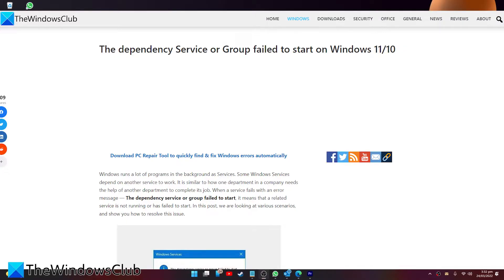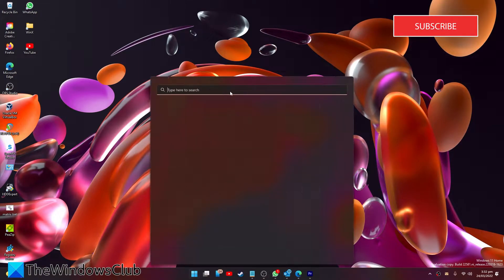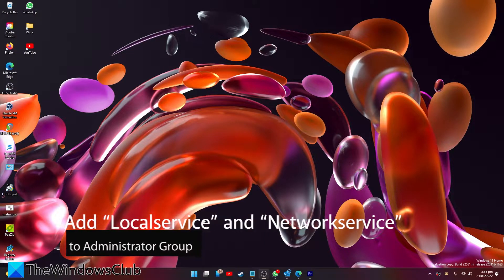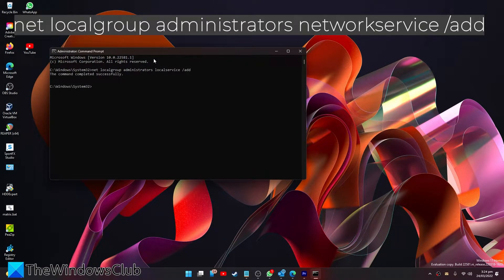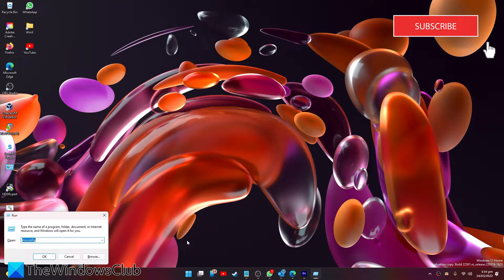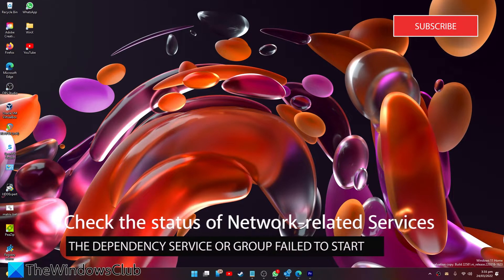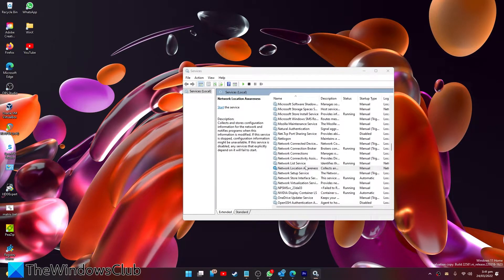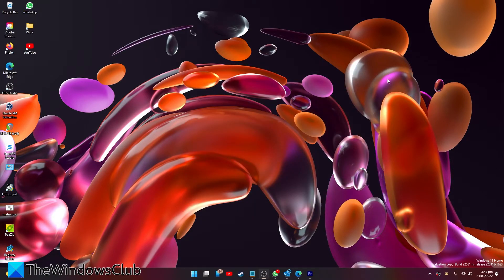The dependency Service or Group failed to start on Windows 11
Windows runs many programs in the background as Services. Some Windows Services depend on other services to function. It is similar to how one department in a company needs another department's help to complete its job. When a service fails with an error message — "The dependency service or group failed to start"-it means that a related service is not running or has failed to start in Windows 11/10.

There are also some common troubleshooting steps that apply to this issue, which you can undertake before proceeding to problems with specific Services:

1]  Add “Localservice” and “Networkservice” to the Administrator Group

2] Change Windows PC option to Normal Startup

3] Check the status of Network-related Services

Timecodes:
0:00 INTRO
0:37 ADD TO ADMINISTRATORS GROUP
2:20 Change Windows PC option to Normal Startup
3:04 Check the status of Network-related Services